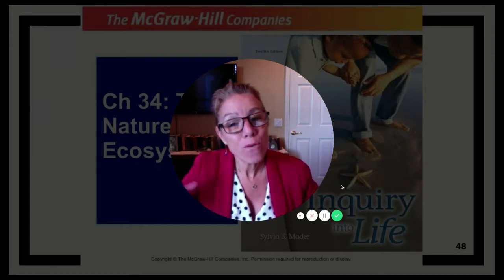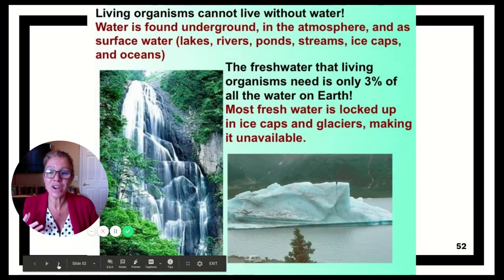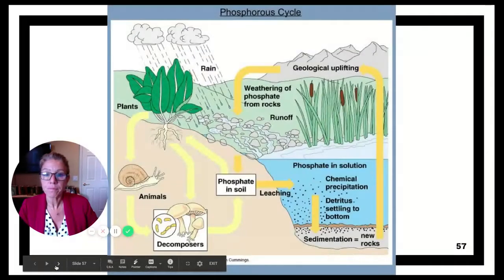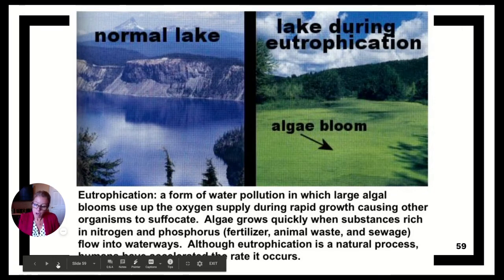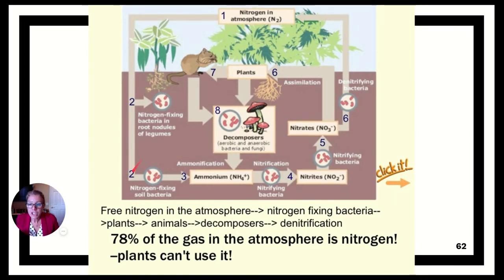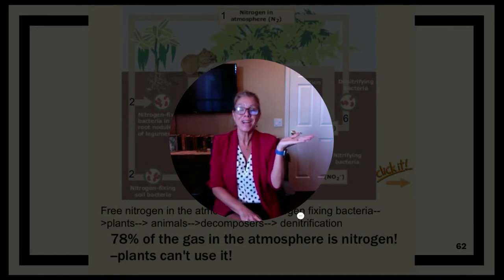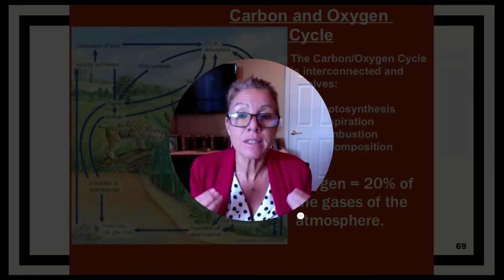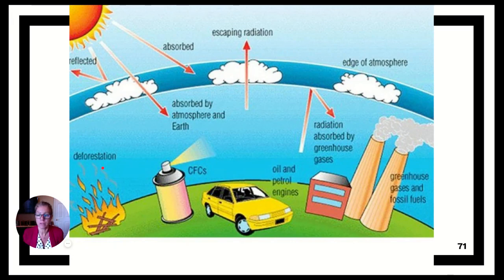HBio Ch 34pt.2: The Nature of Ecosystems~ Biogeochemical Cycles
This video discusses four biogeochemical cycles: water, phosphorous, nitrogen and carbon/oxygen.
Here is a link to the (GSN) that my students use which also contains a link to the presentation slides